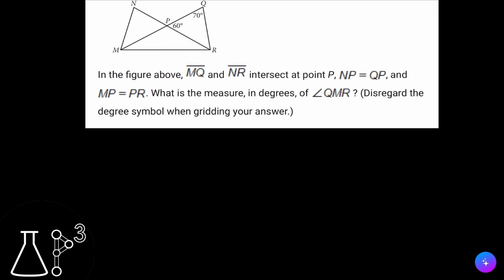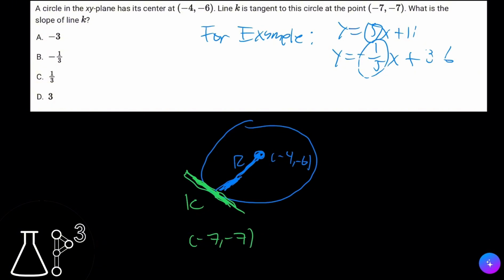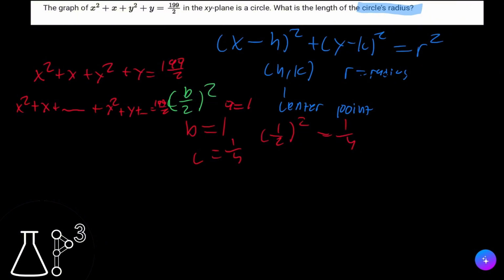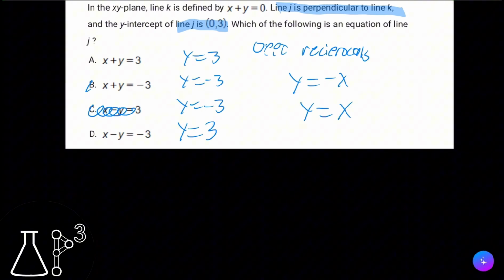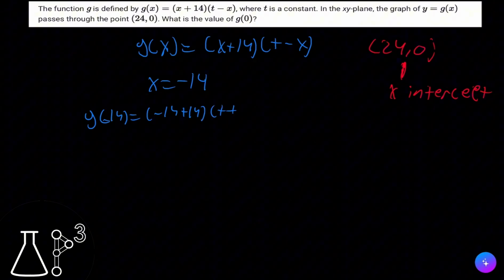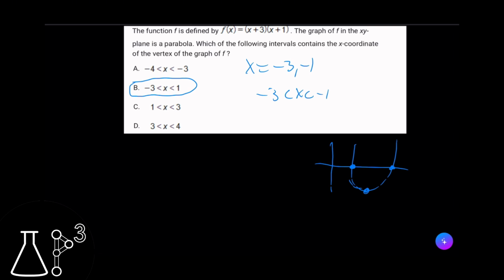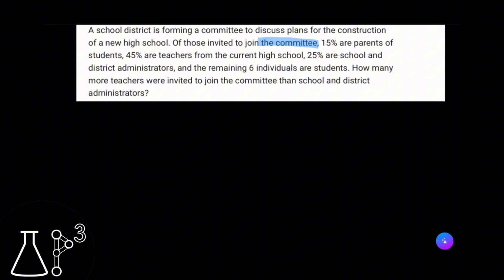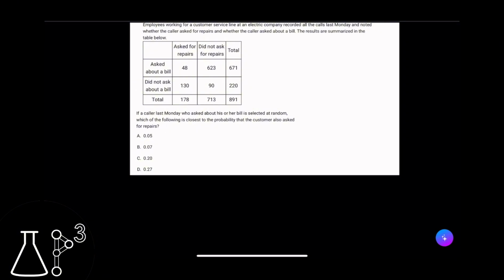SAT Math Prep: HARD SAT QUESTIONS FOR NOVEMBER 2024 DIGITAL SAT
This video goes over HARD MATH QUESTIONS that pop up on the SAT by Jancarlos.